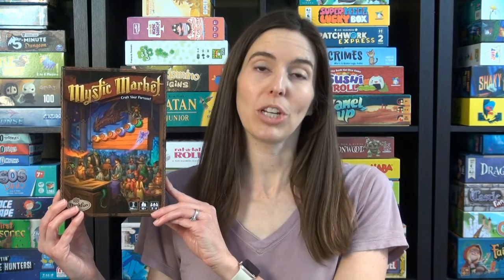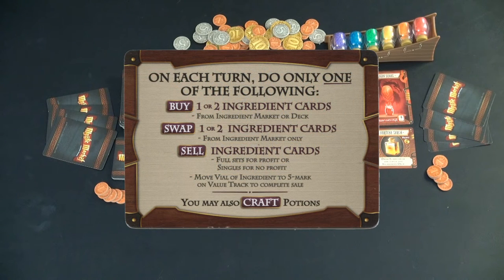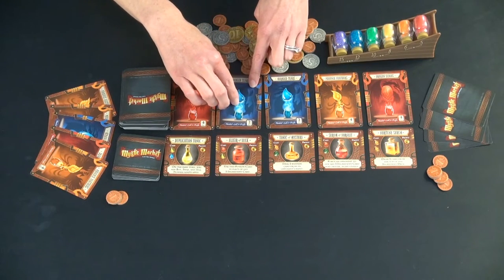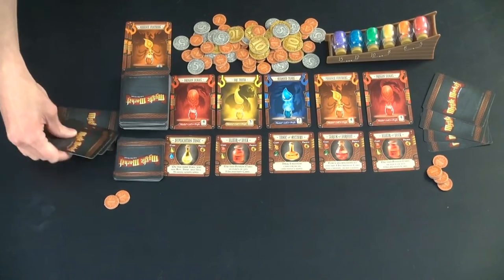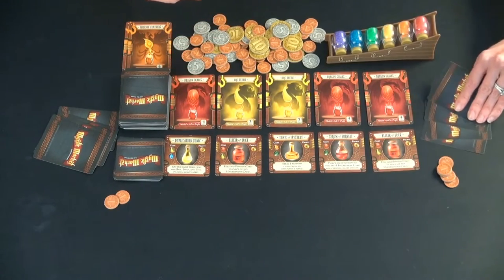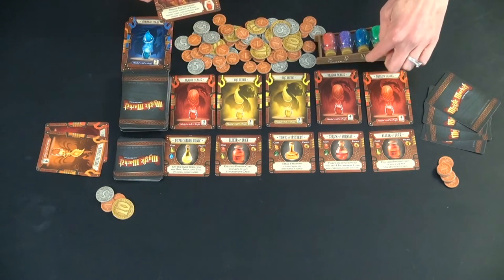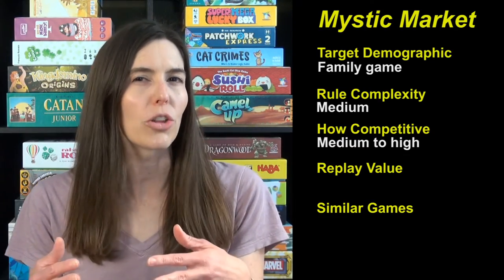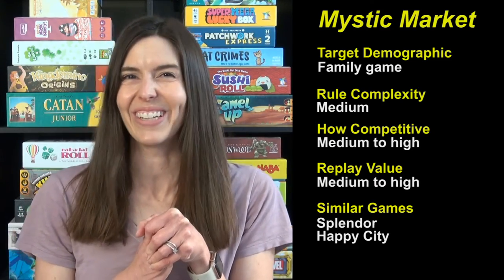How to Play Mystic Market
Game Like a Mother provides a rules overview and a review of Mystic Market